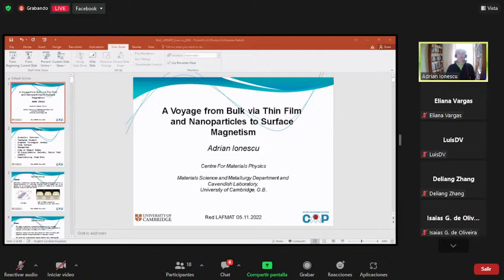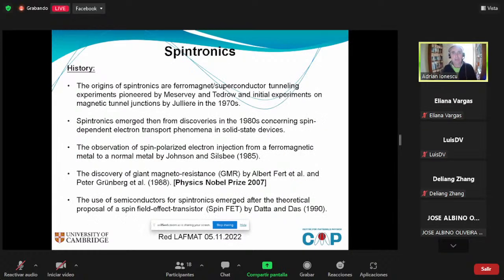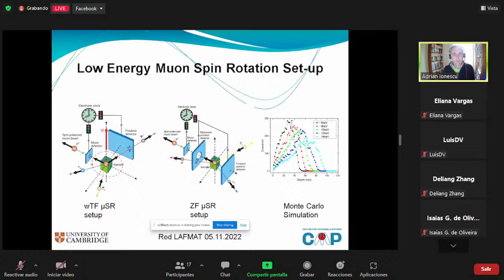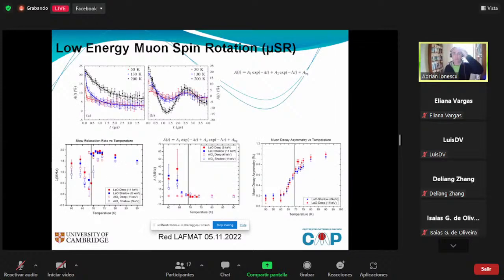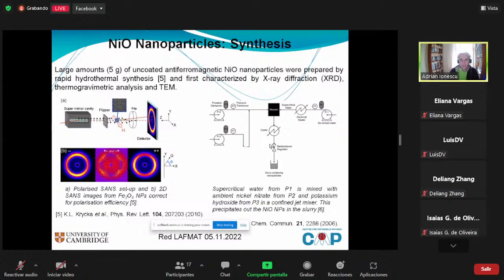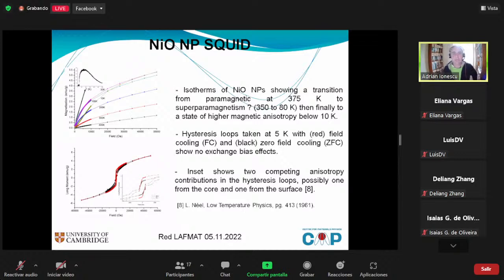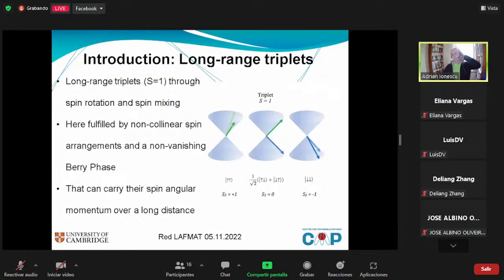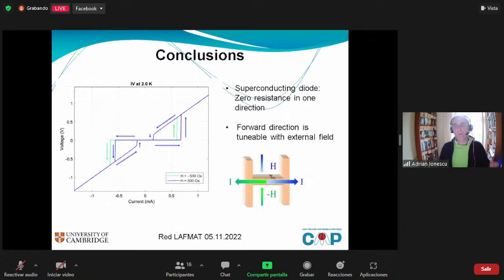Un viaje desde granel a través de película delgada y nanopartículas al magnetismo de superficie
Dr. Adrian Ionescu
Laboratorio Cavendish, Departamento de Física, Universidad de Cambridge, Reino Unido.
Seminario Internacional de la  Red LAFMAT